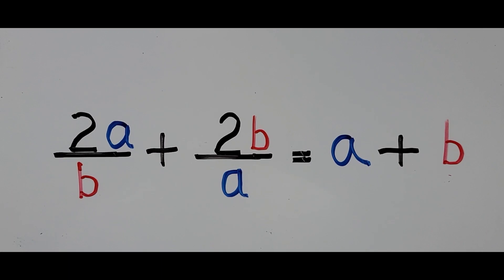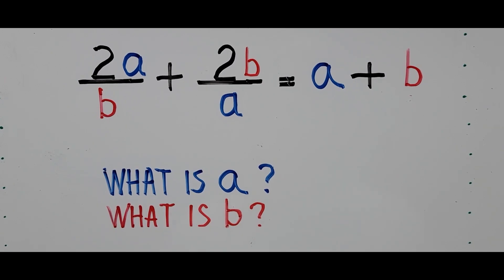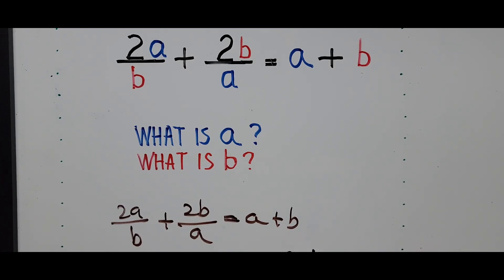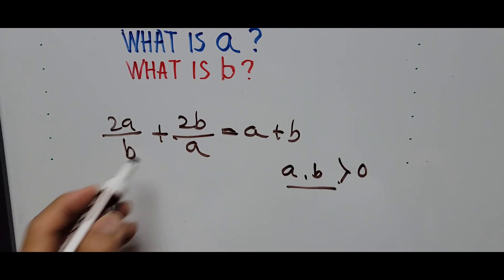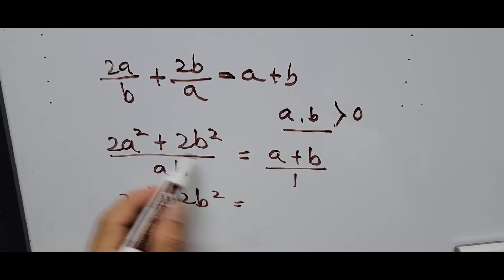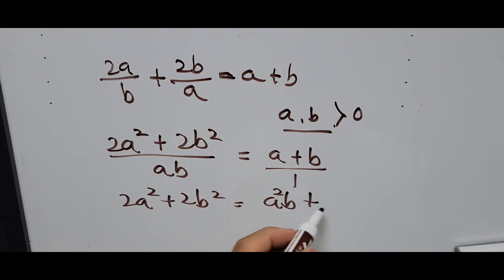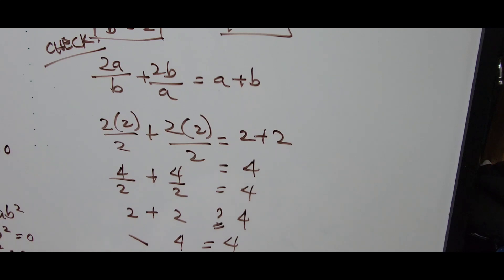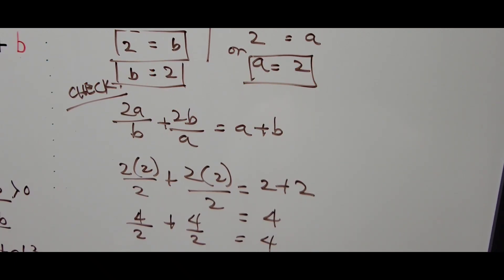Solving Rational Equation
This tutorial video explains how to solve the rational equation.  Happy learning!